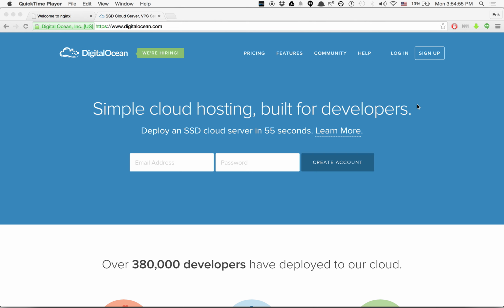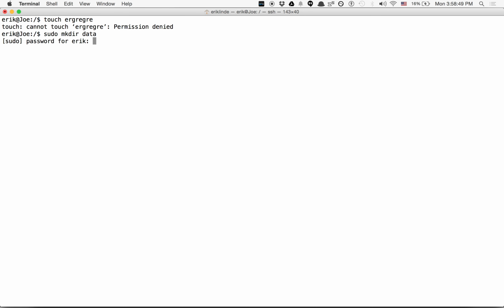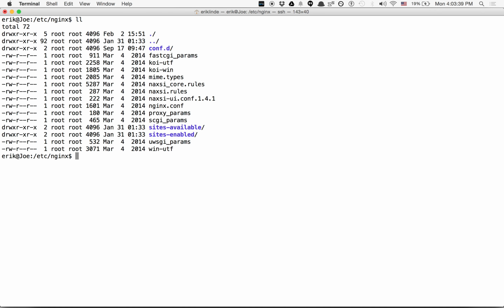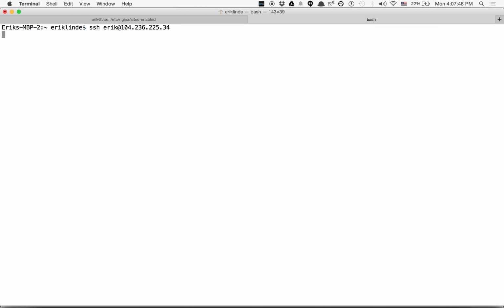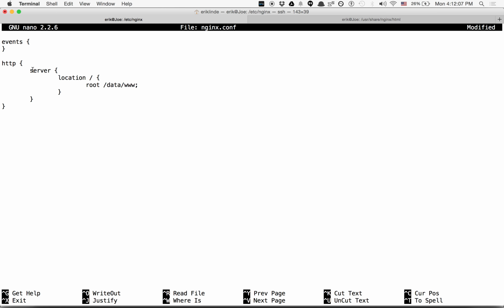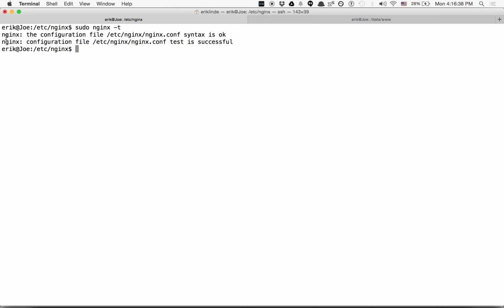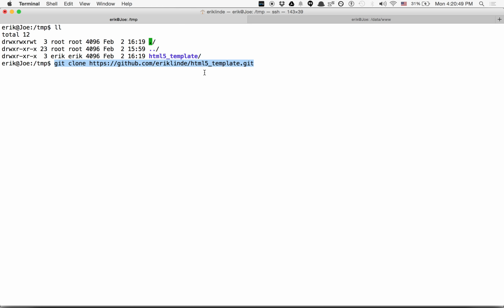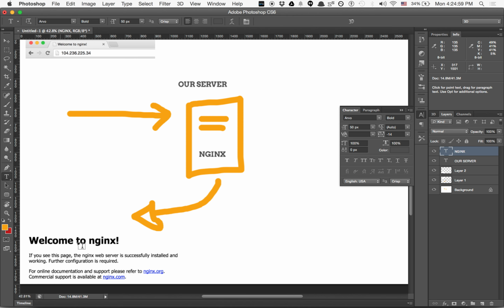NGINX simple setup: display a static webpage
This video contains instructions for how to display a simple, static web page on your production server, by using the web server NGINX.

(This video accompanies the Pen and Paper Coding class, Level II, and is part of the homework for the second week of the class)